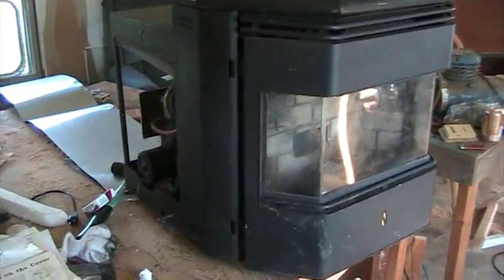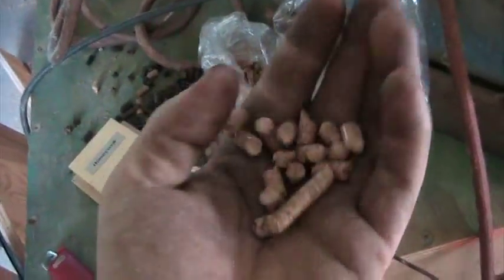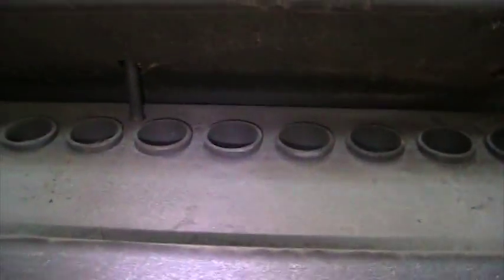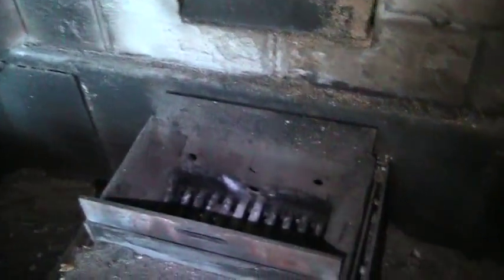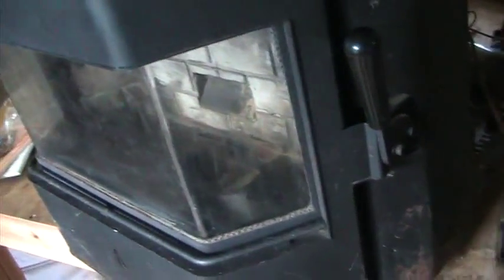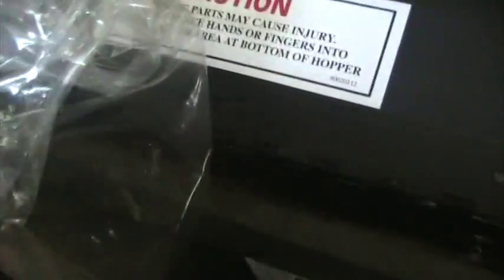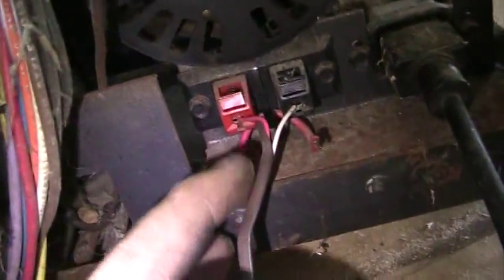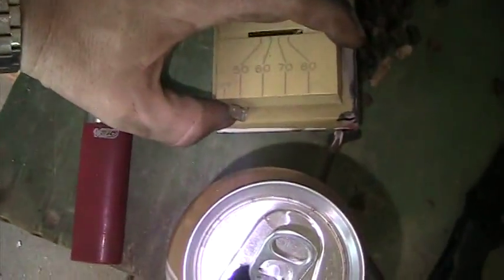Checking Out My Free Self Igniting Pellet Stove With Thermostat Controller - Test Running Ignitor